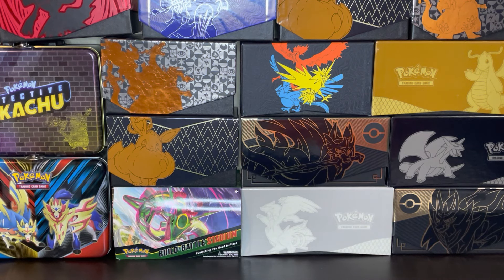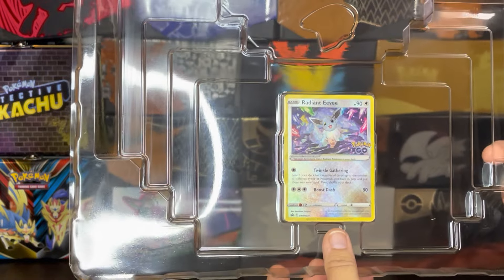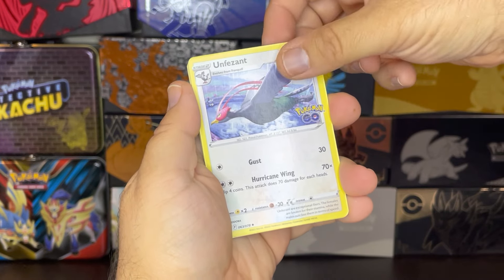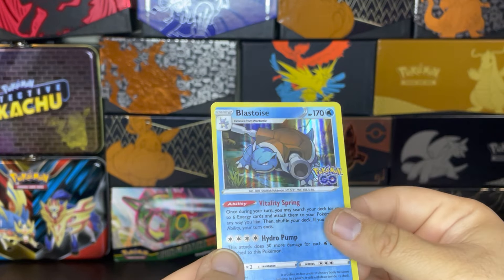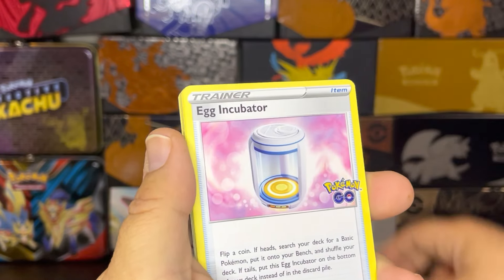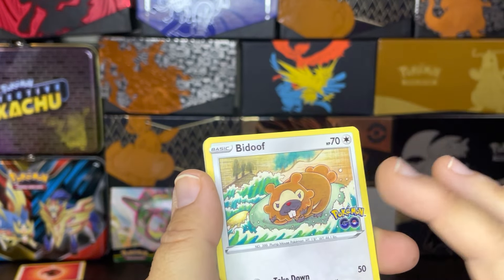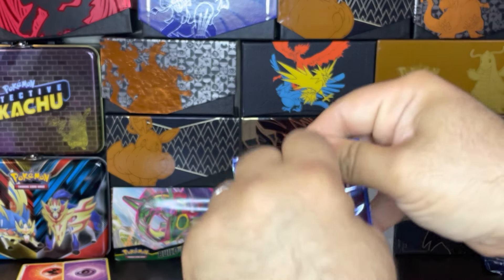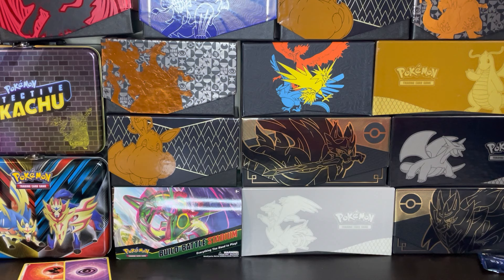Pokemon TCG opening: Radiant Eevee Premium Collection Box!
Opening the Radiant Eevee Premium Collection box from the Pokemon GO July 2022 set!

This is my first video working out all the bugs as I set up - I got super excited to start up and share my opening. Audio/video upgrades are coming! Please bear with me!